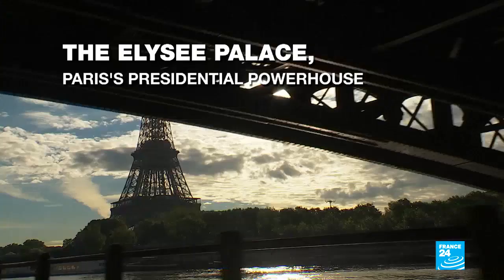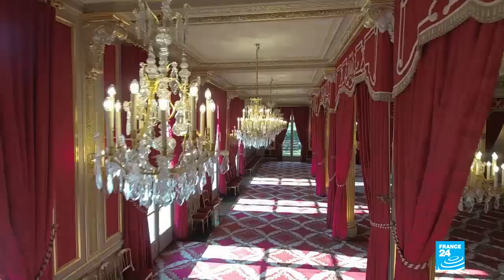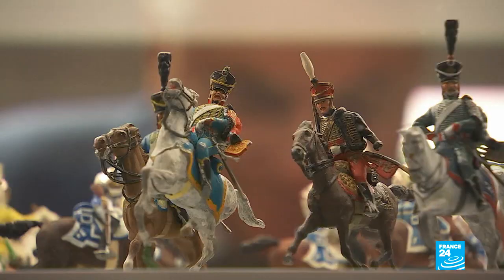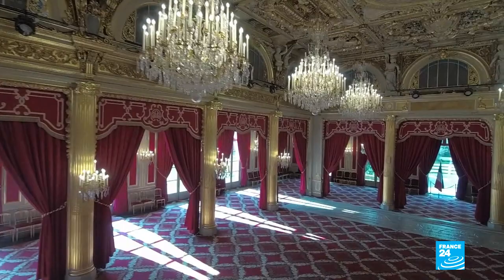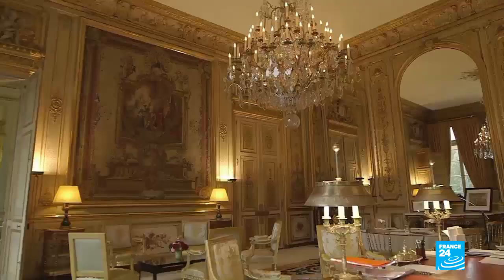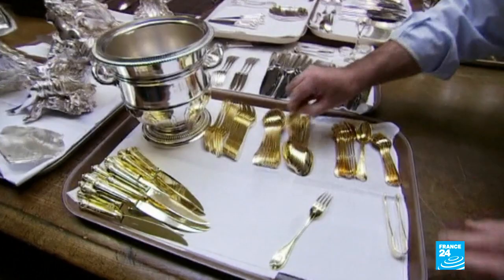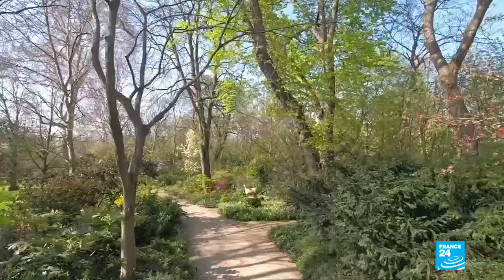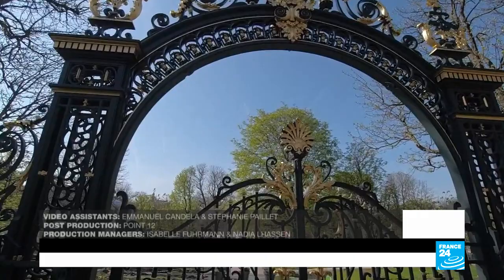The Elysée palace, France's presidential powerhouse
Amid the bustling streets of Paris sits one very important building: 55, rue du Faubourg Saint-Honoré, better known as the Elysée palace. It's been home to French presidents since 1848. The presidential palace seems timeless, but has undergone several important transformations over the centuries. FRANCE 24 takes you behind the scenes of the seat of French political power.